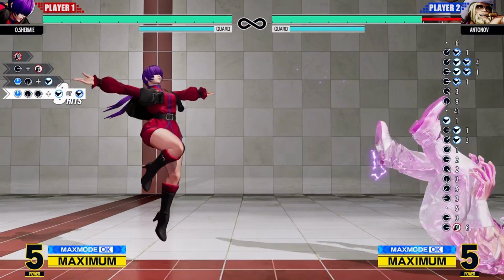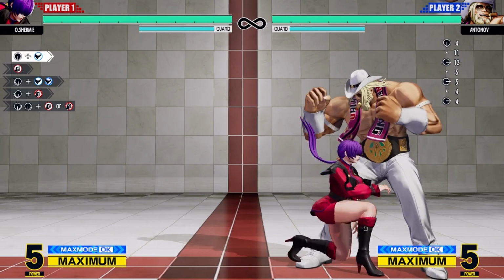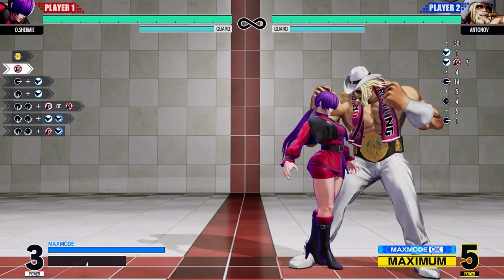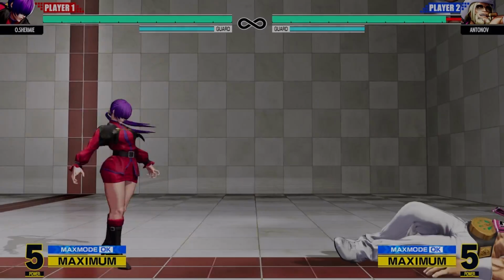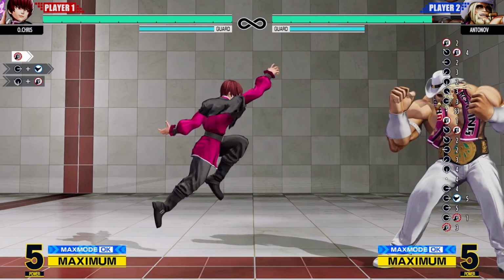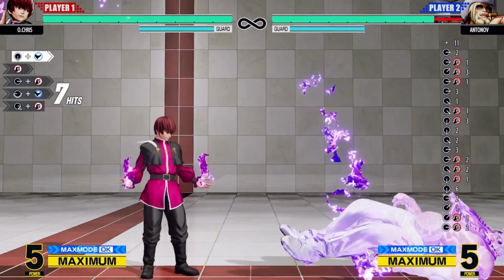KOF XV Trials Team Awakened Orochi Commentary